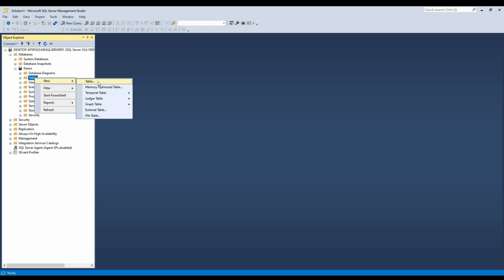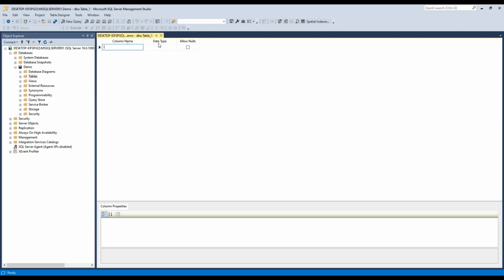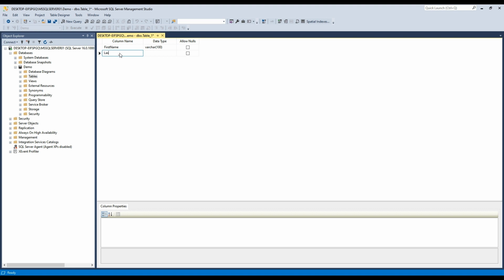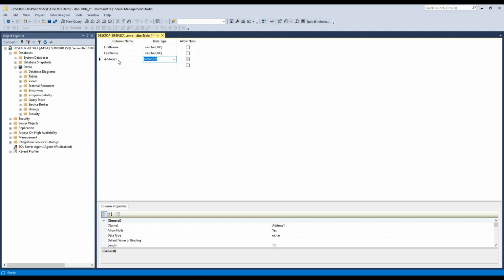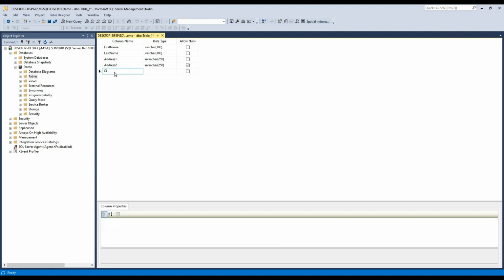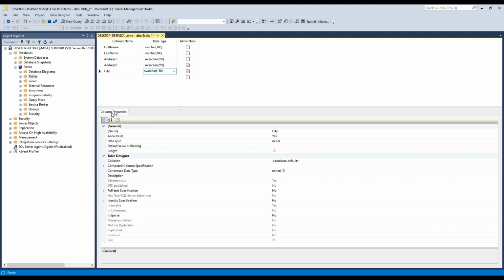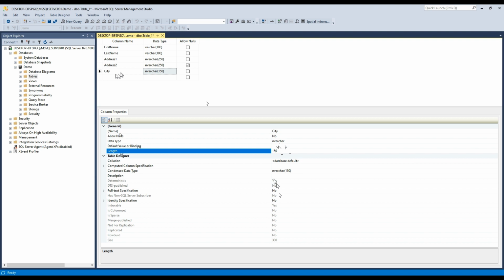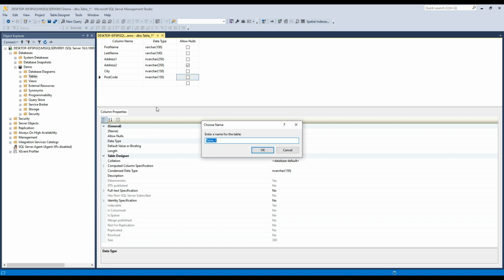6 - SQL Create a table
Creating a table in SQL Server using SSMS

Right Click On Tables and select the first one that just says Table is the standard type of data table used in most relational databases.

But you can also create memory optimised tables, which will store data in system memory as well as on disc so that it's faster to read and write.

Temporal tables maintain time and date stamps for every change made to the data that they store. This allows you to essentially look back in time and see the state of the data as it was at any point. Regular data tables don't include this capability and can only show you the current state of the data.

Ledger tables are a new feature for SQL Server 2022. They use cryptography and blockchain technologies to securely protect data from unauthorised changes. The data stored in a ledger table will show evidence of tampering during an audit and maintains a historical record of previous values so that any alterations that are made during an attack can be identified and corrected.

Graph tables are structured differently than tables that follow the relational model of storing data. With graph tables, you store things called nodes and edges that define a web of interrelated connections. Finally, we have external tables, which are for connecting to Hadoop and Azure Blob Storage locations and file tables for storing files inside of a SQL Server database.